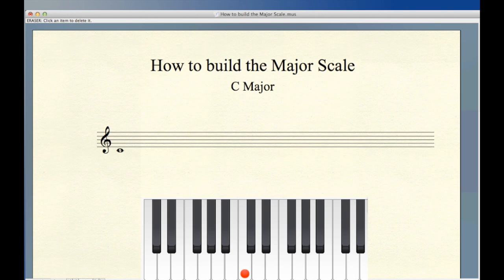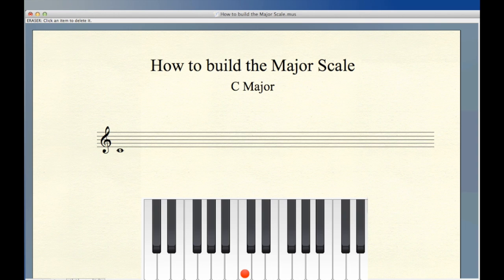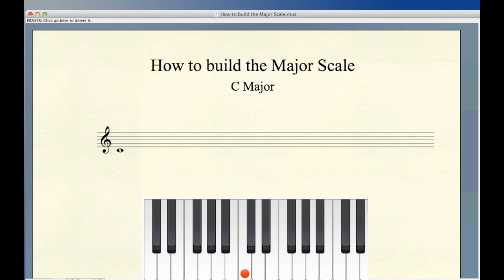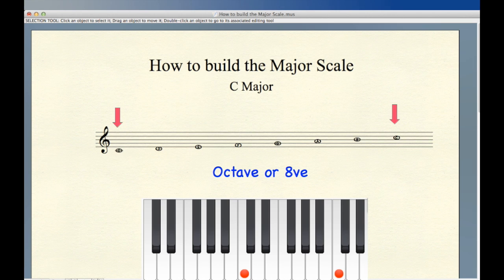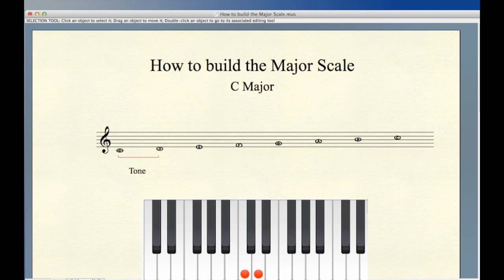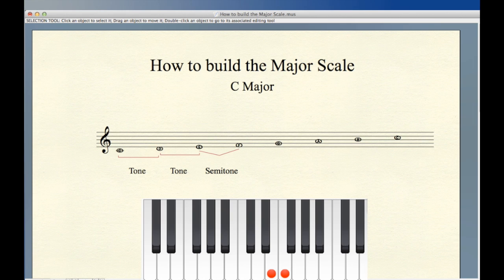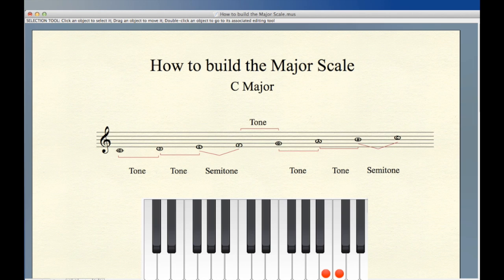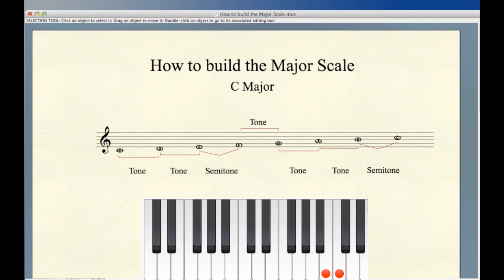Tutorial - How to build the Major scale.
This tutorial shows the intervals used in Major scales in music.